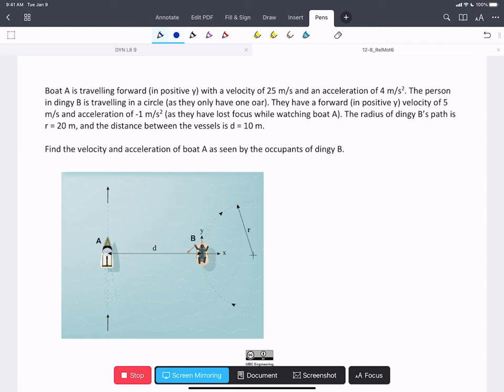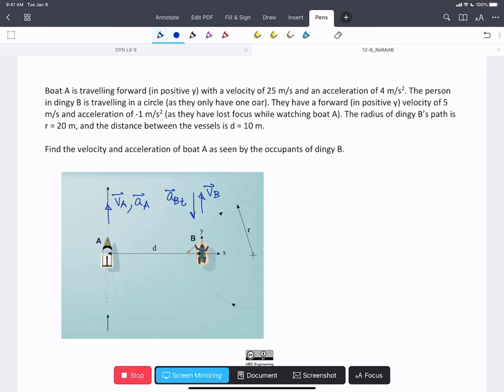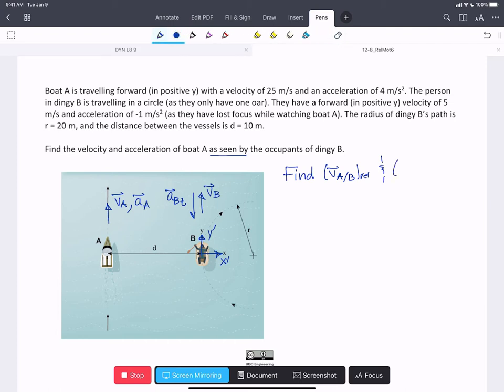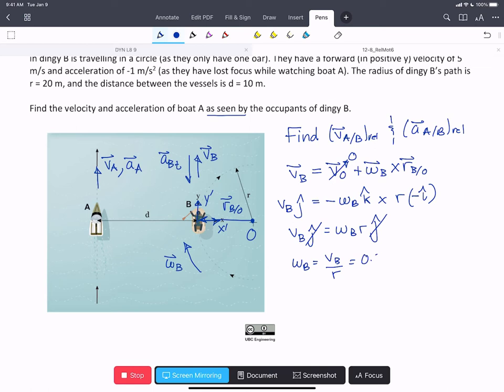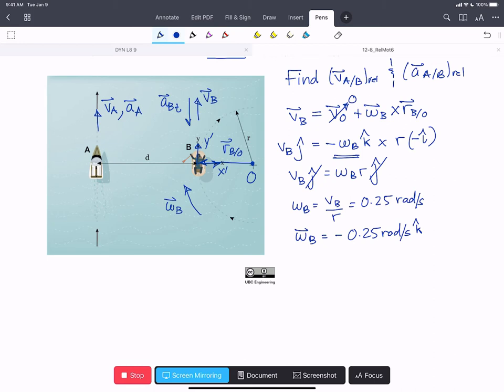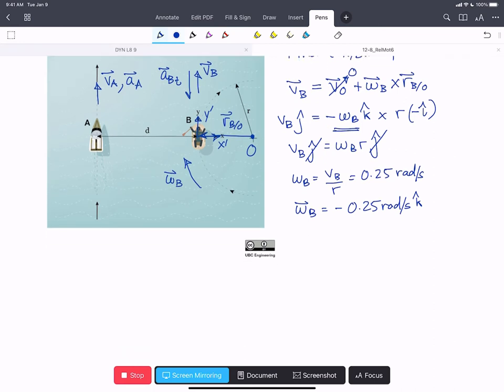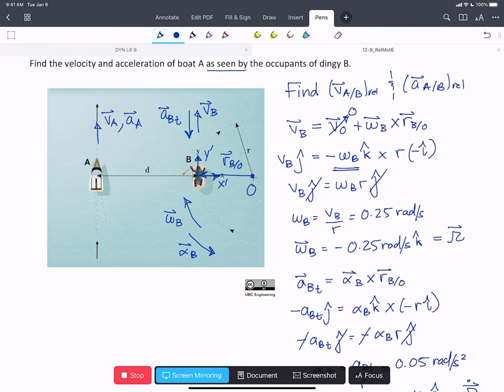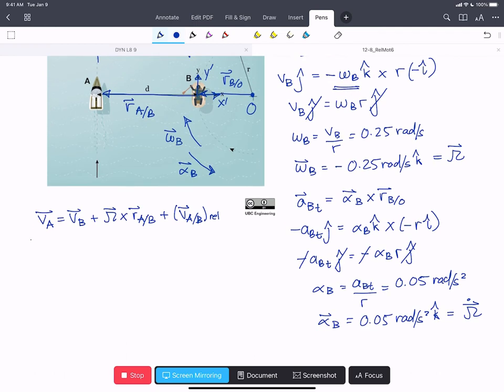WP 12-8_RelMot6 - AD